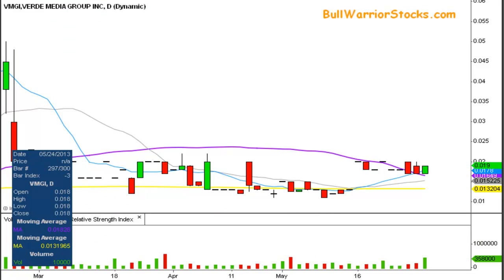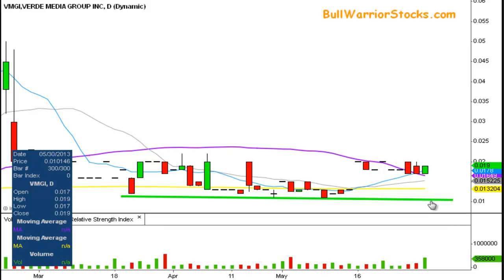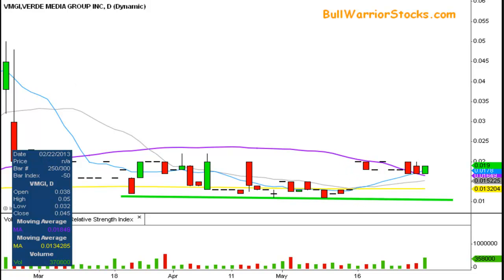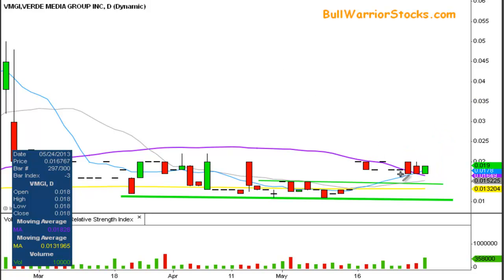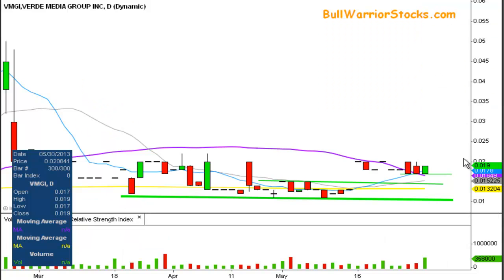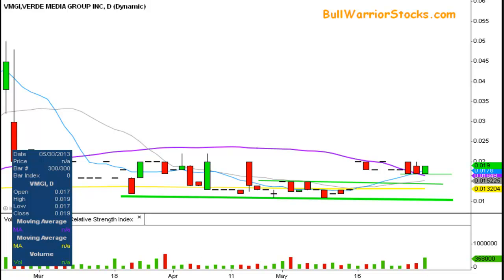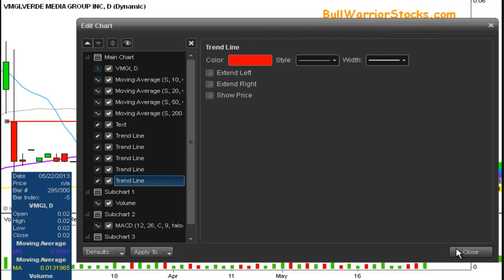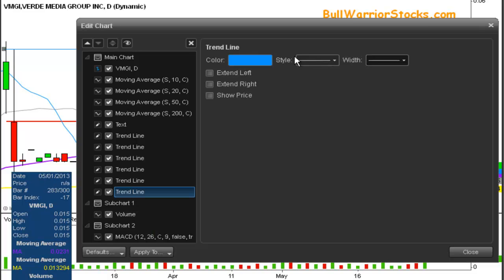Verde Media Group, Inc. (VMGI) Penny Stock Trading Chart_5/30/2013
Compensation Disclosure: Guidance Marketing, LLC has been compensated $500 cash via the company for advertising exposure, which includes this video.